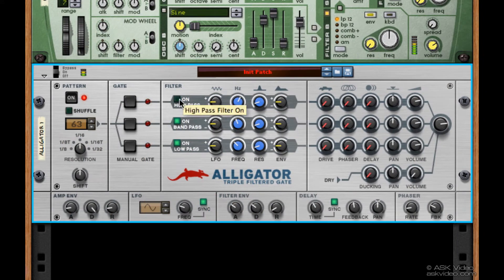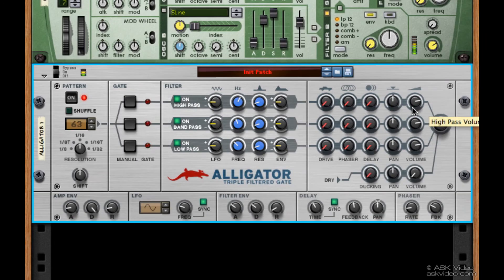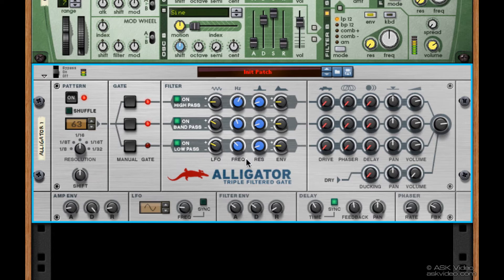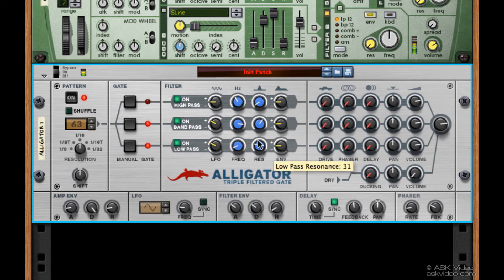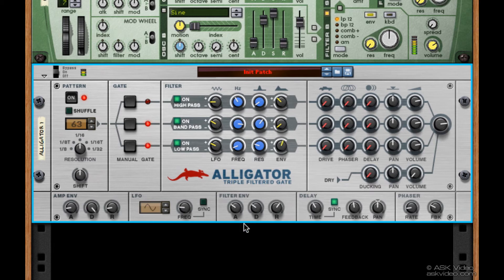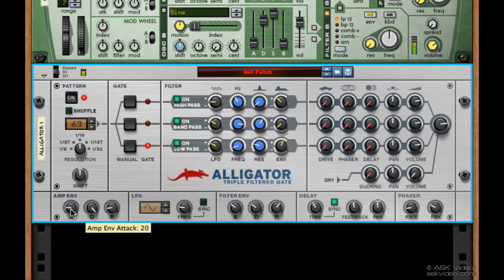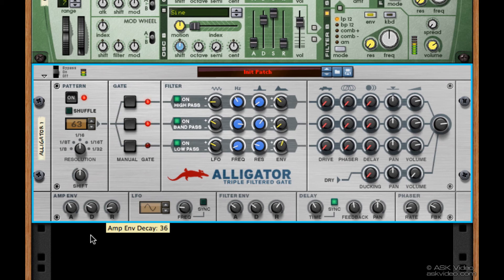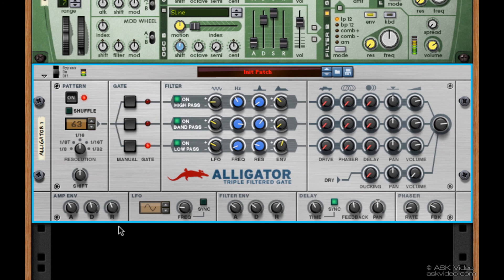Reason 6 The Effects of Reason - Alligator 2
Moving ahead to part 2 of 3 in the our Alligator tutorial. Reason 6 The Effects of Reason.